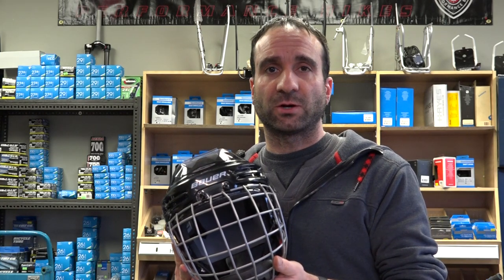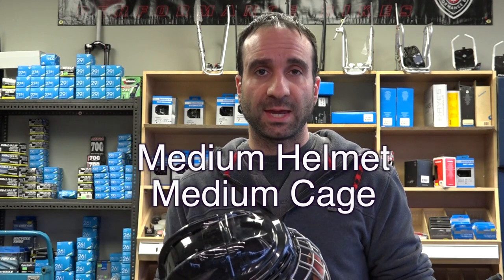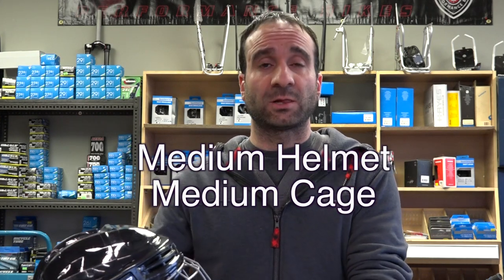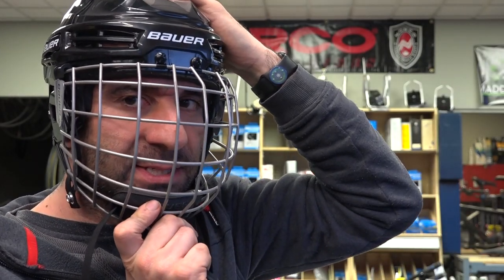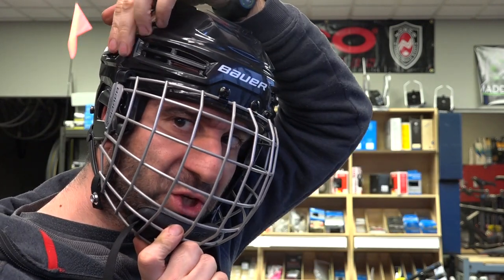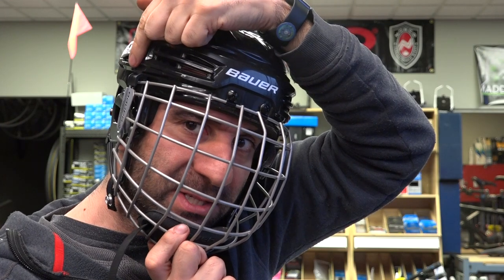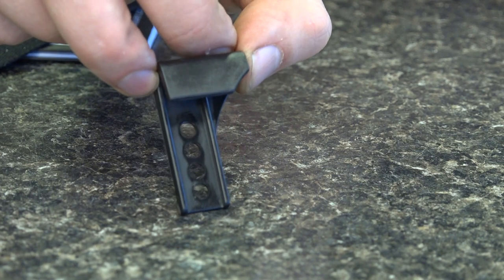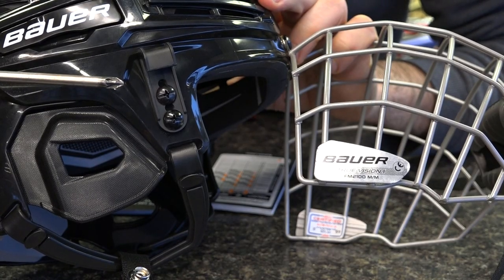Proper Fitting a Cage on a Hockey Helmet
Quick video showing you where your J-Clips need to be to protect your face. The pooint for J-Clips are to keep the cage in place and to stop the impact into your chin. We have seen many do 'hanging the cage' but it only takes one hit to get a severe underbite.